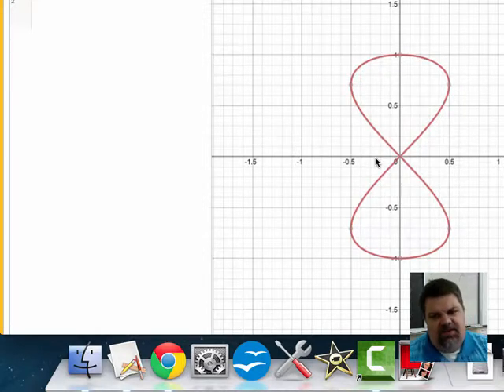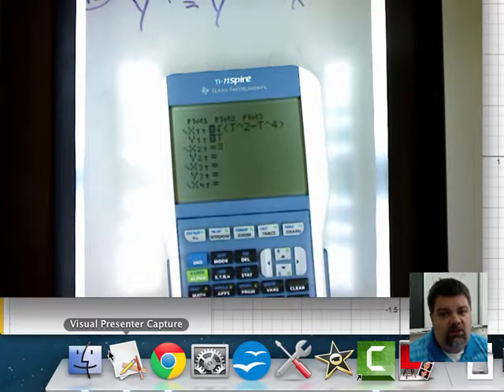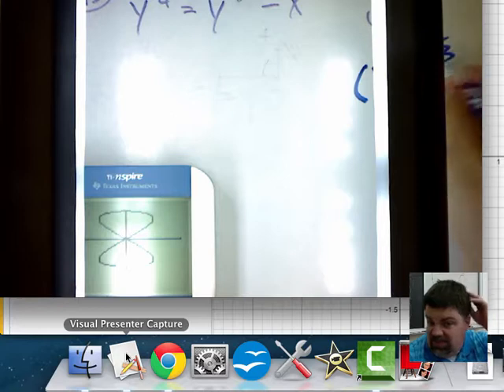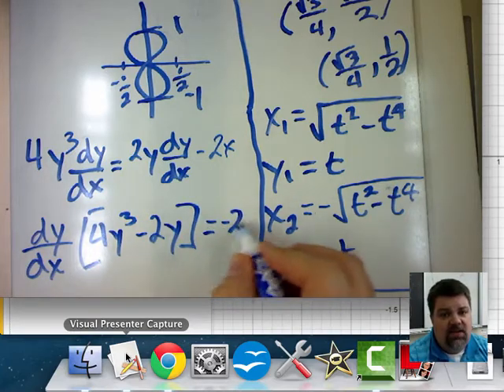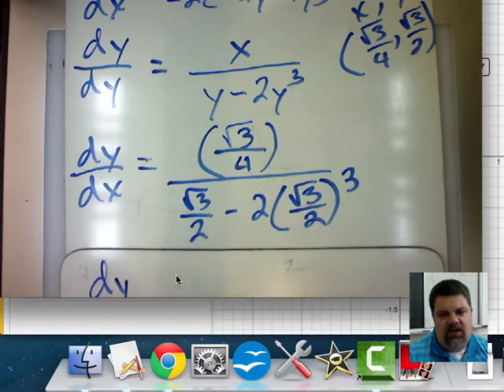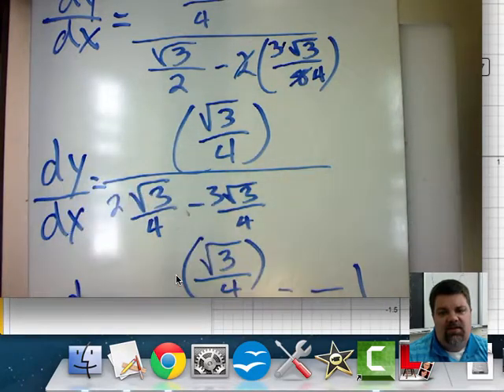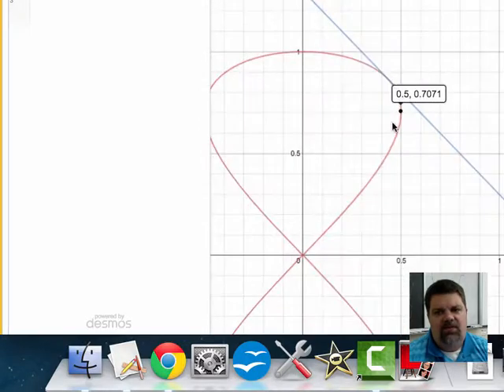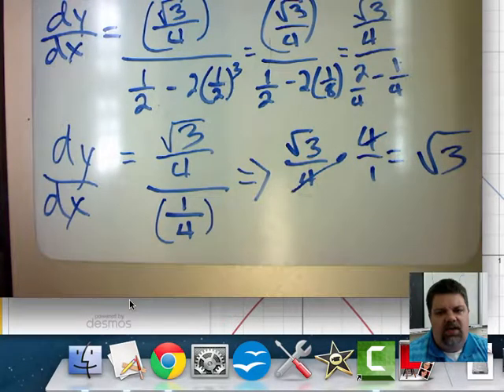AP Calculus 3.7 Implicit Differentiation HW 45